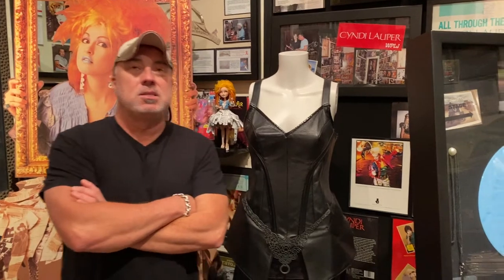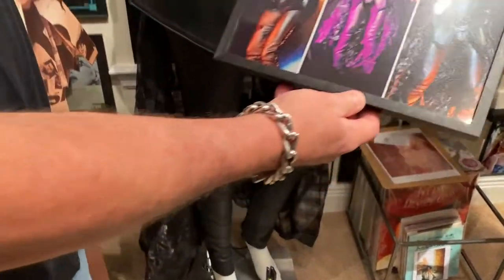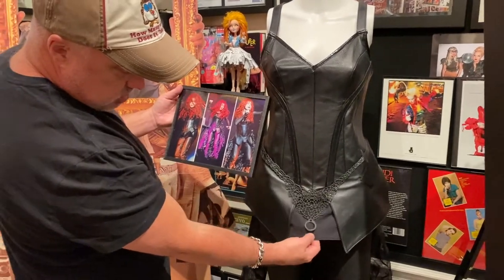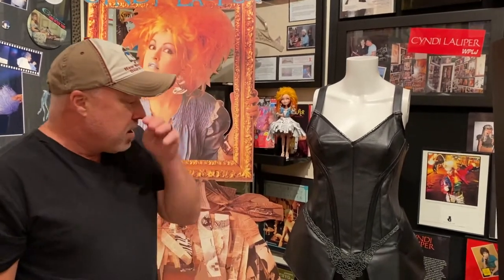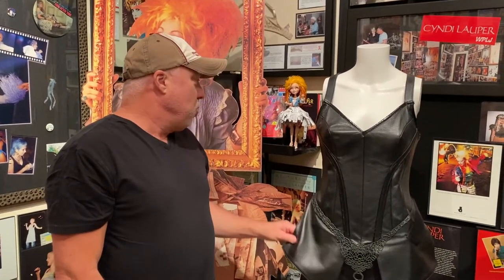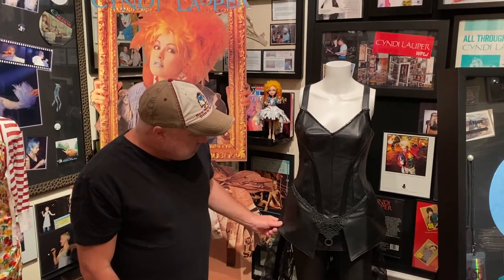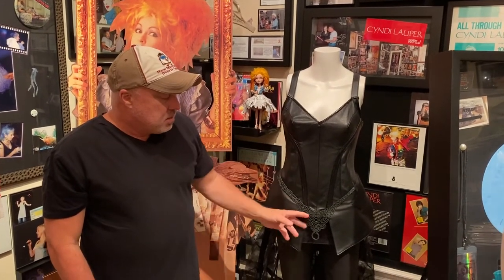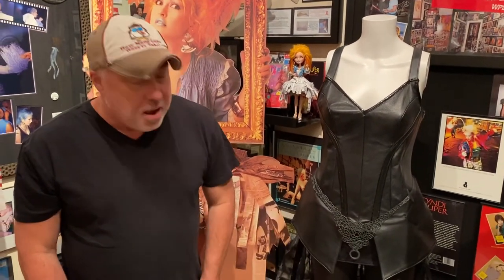Dressed To Kill 2014 Corset, Pants and Trail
Custom tour outfit worn on US and Japan dates